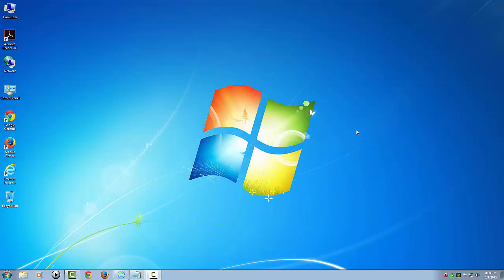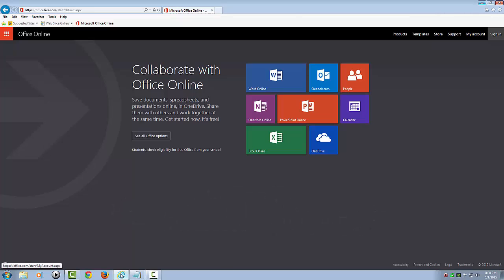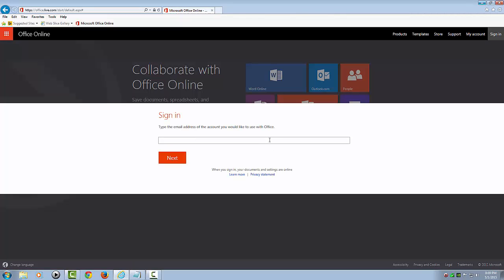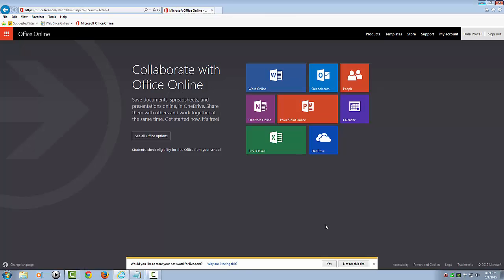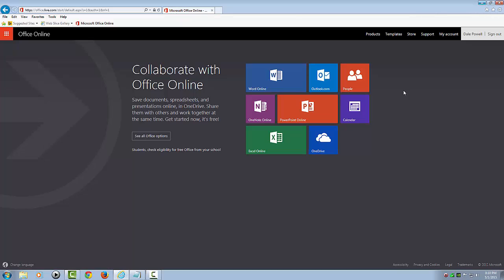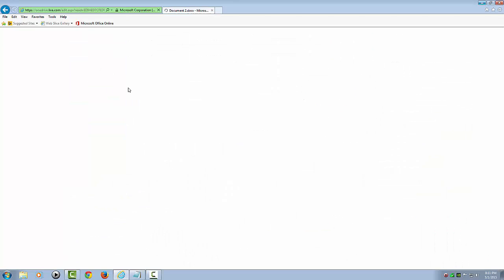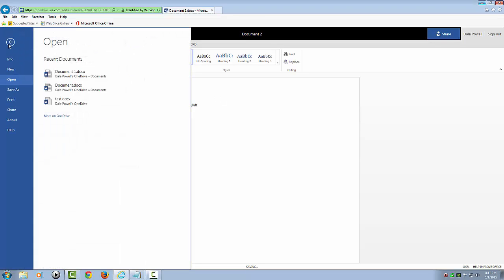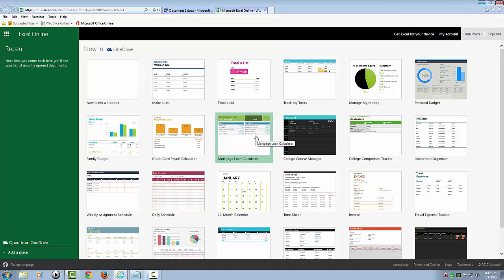Free Microsoft Word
Free Microsoft Word to create, edit, store and share Microsoft Word documents.